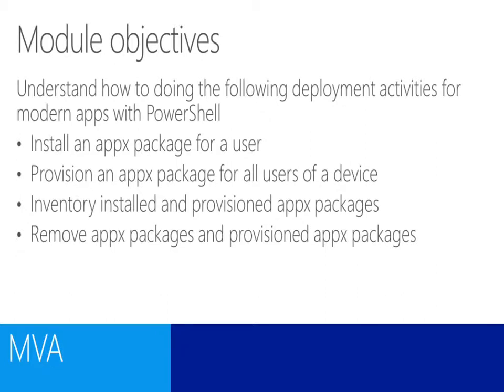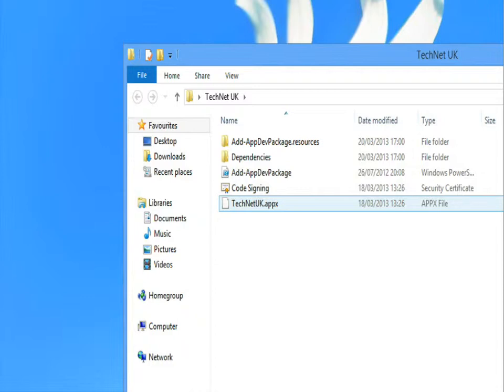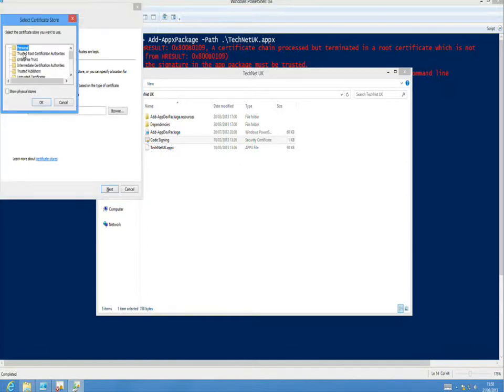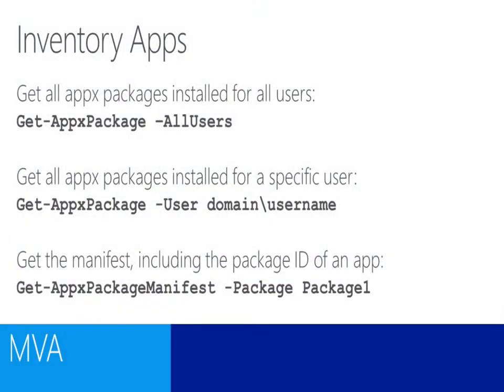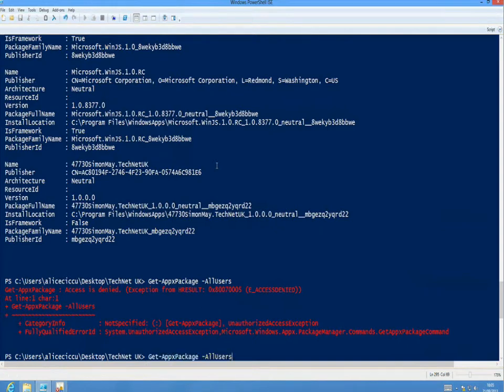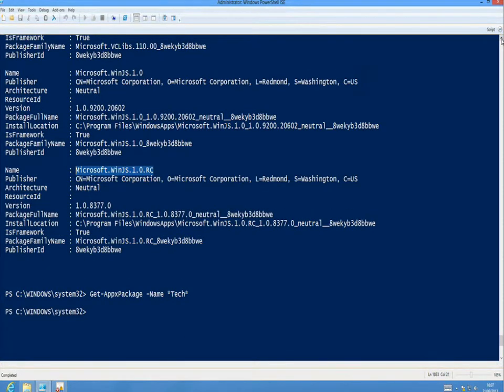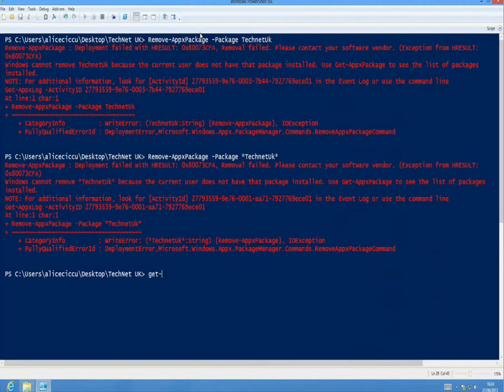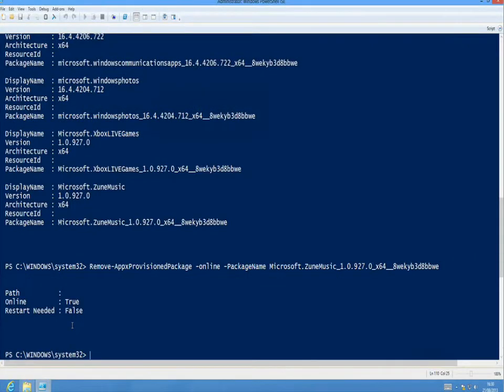Microsoft Virtual Academy - Module 2 - Sideloading with PowerShell 3.0